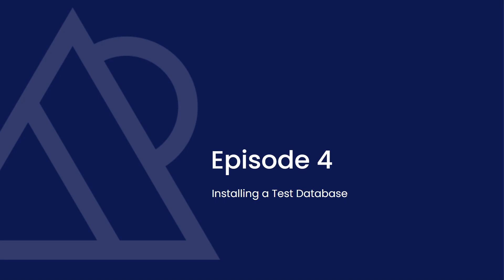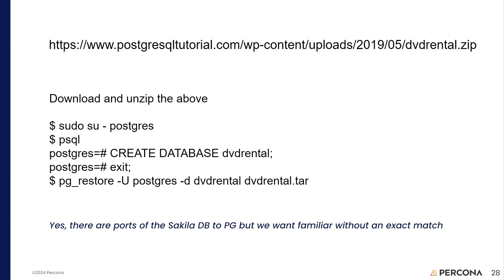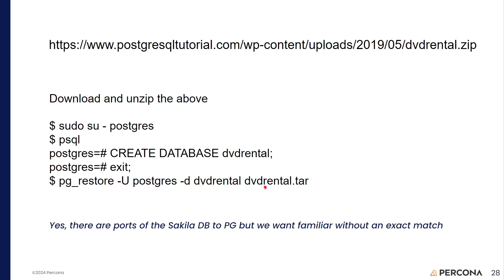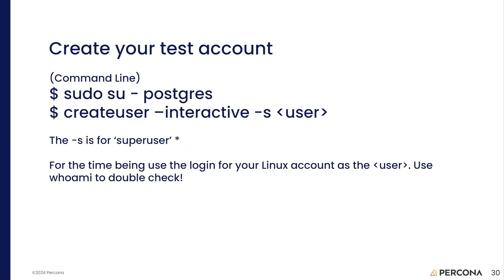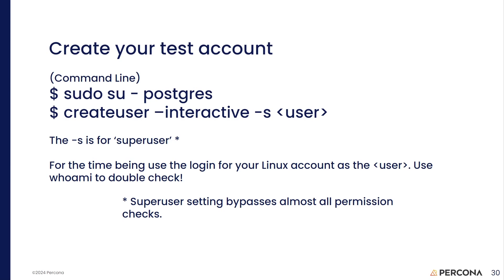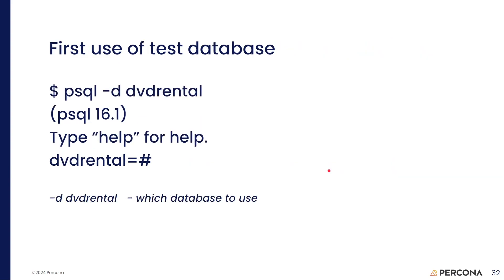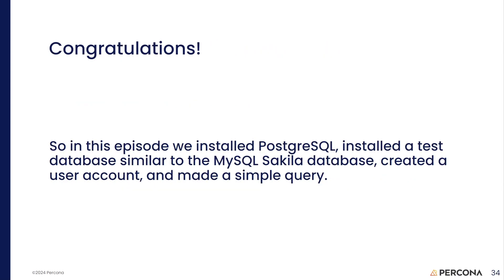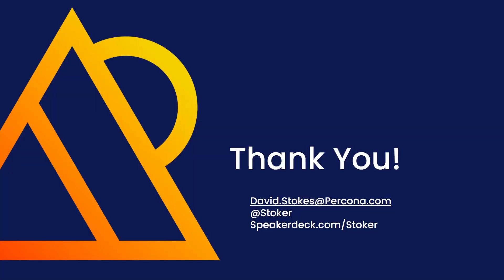Episode 4 - Installing a Test Database - PostgreSQL for MySQL DBAs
Just open Google Classroom and click "Join class", enter the code of the class "ziqq3er". You'll need a gmail.com account.

It is vital to a test database in learning the use of PostgreSQL. The DVDrental database is very similar to the widely used Sakila database.

- Download the DVDrental database
- Create a database
- Load data
- Create an account process #1
- Create an account process #2
- Run simple queries